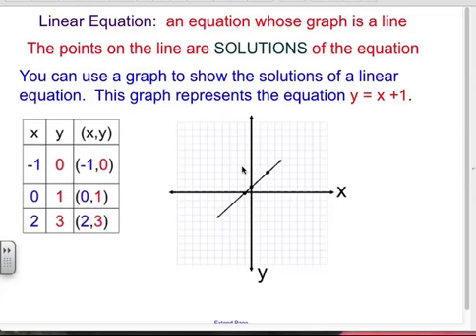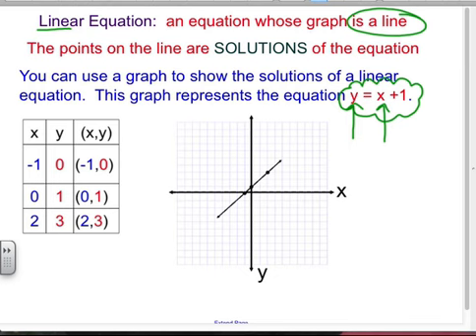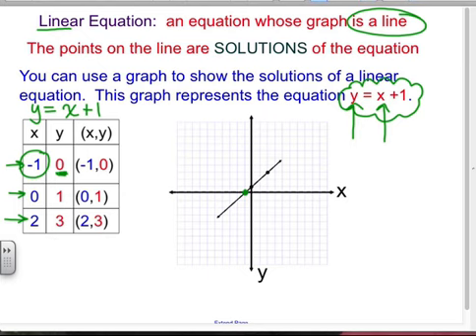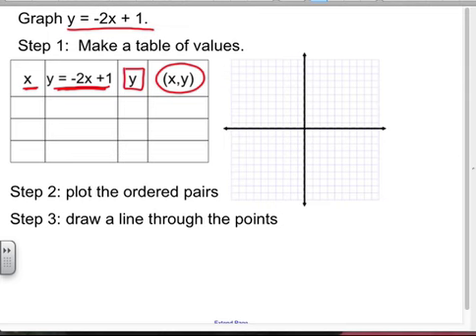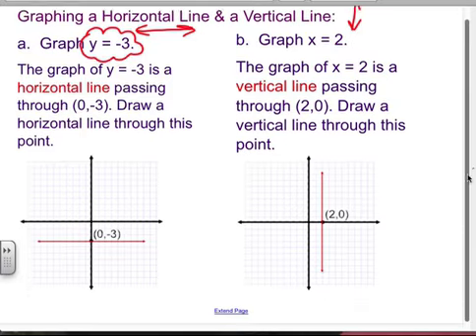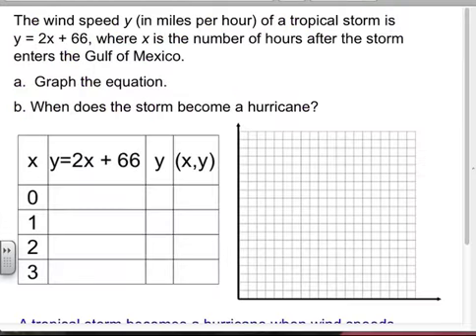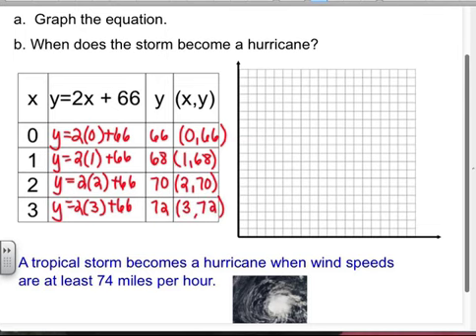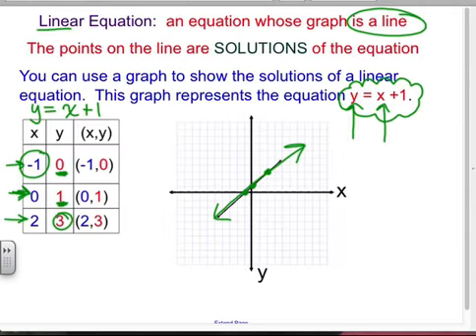Graphing Linear Equations table Video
For Wednesday 1.17.18 AND Thursday 1.18.18: We are beginning Unit #4~Functions! Please watch this video lesson on "Graphing using Function Tables." You will spend one day completing function tables and the next day graphing lines from those tables! This is linear algebra. you'll see how some equations can be represented as straight lines on the coordinate plane!